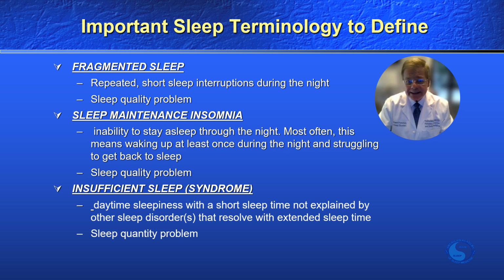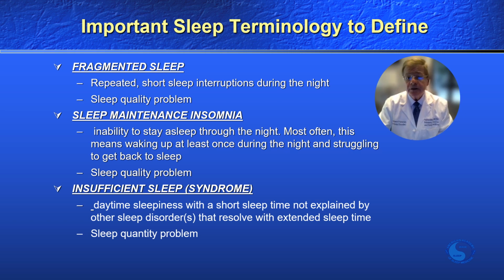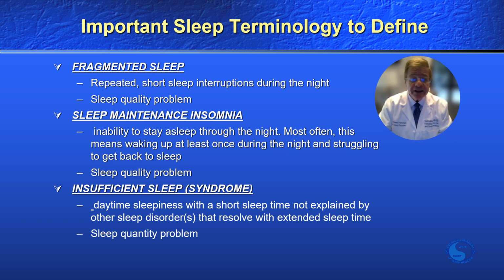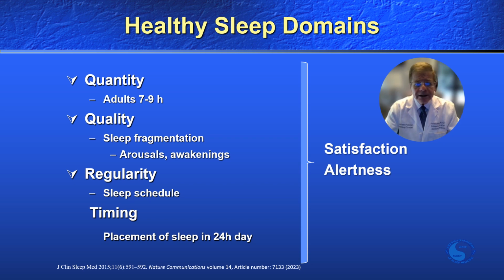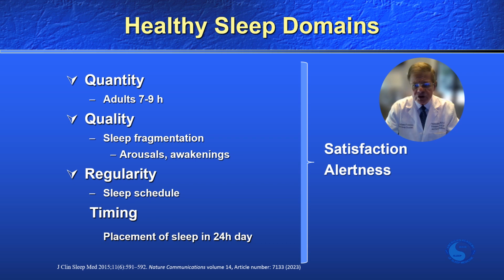NONRESTORATIVE SLEEP and SLEEP DEPRIVATION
Sleep specialist Dr. Mauricio Reinoso talks about nonrestorative sleep and sleep deprivation and how these affect our health and wellness.